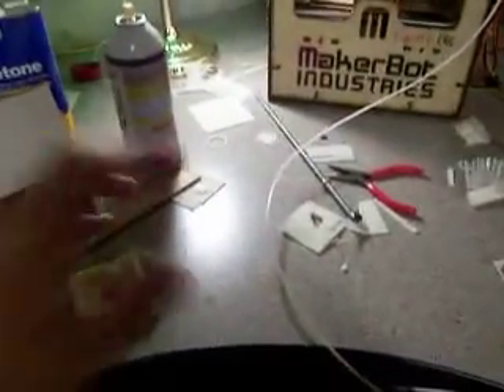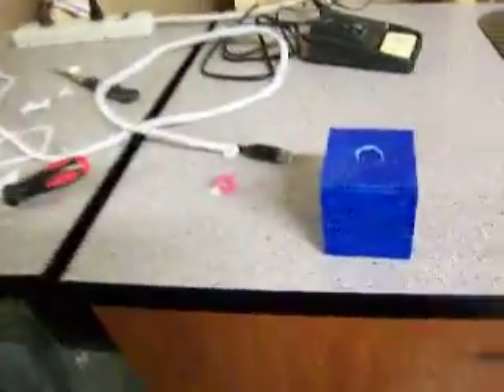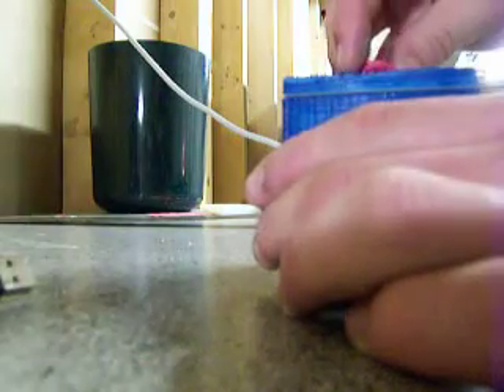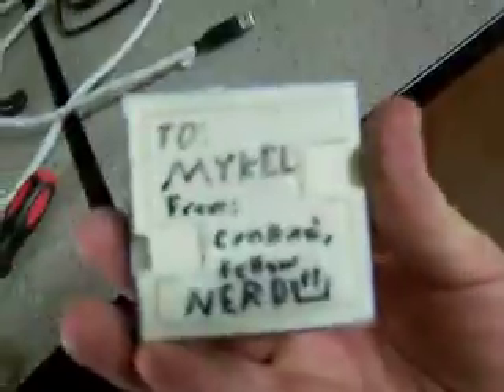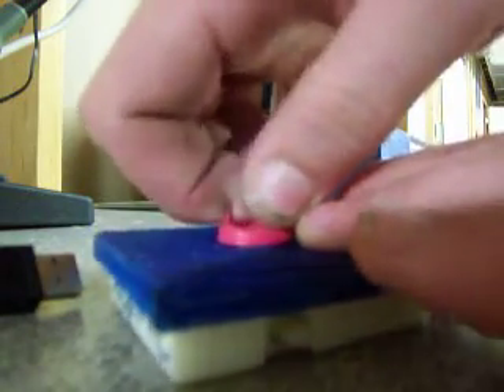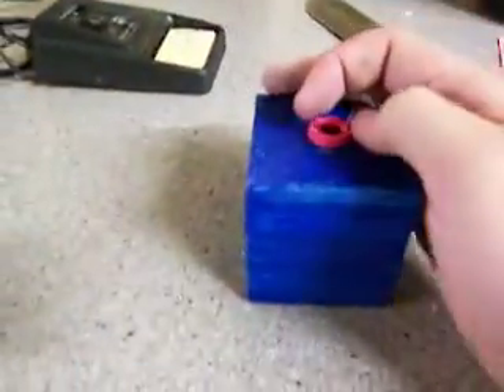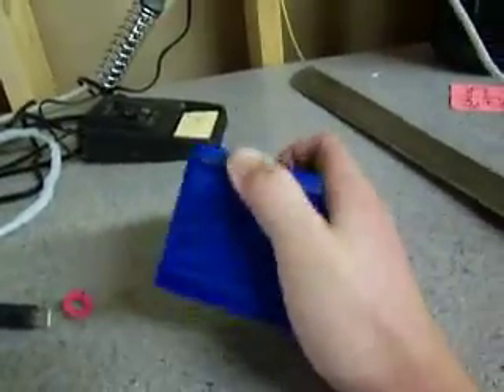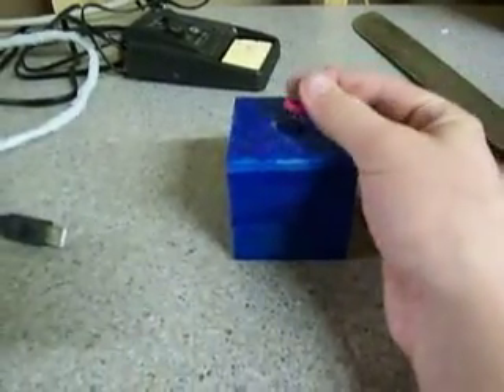Safe Box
Made on my makerbot!